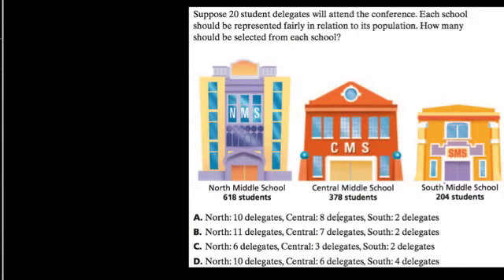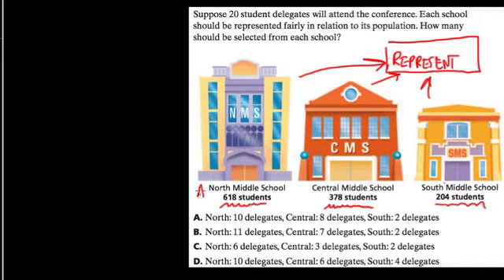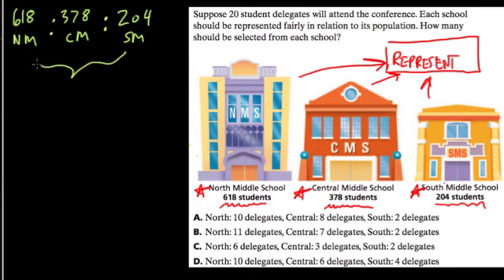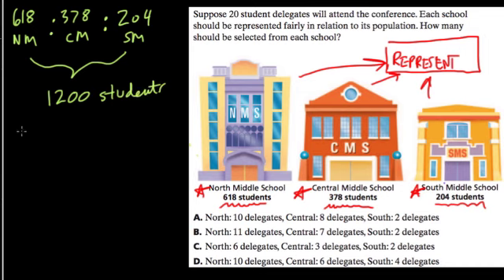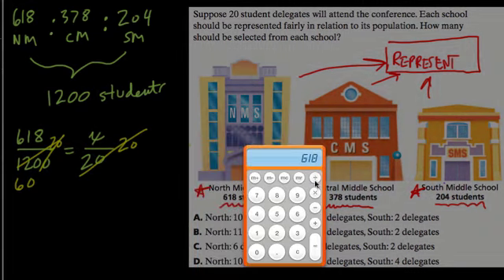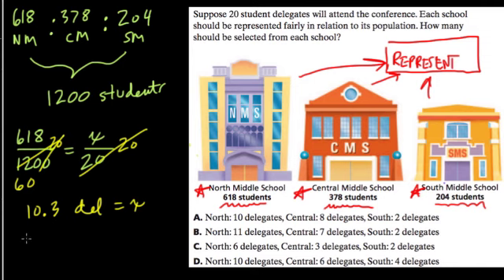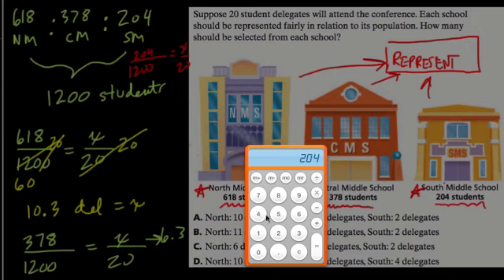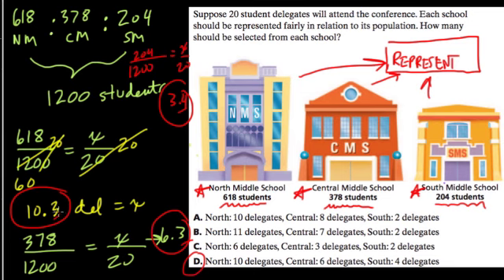Representatives and Ratios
We can use ratios to fairly represent populations in elections and government